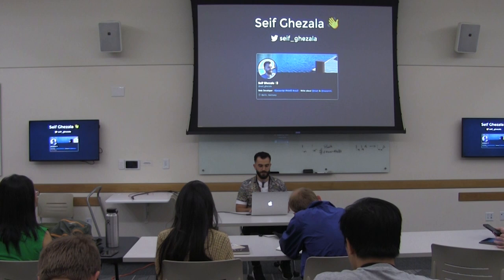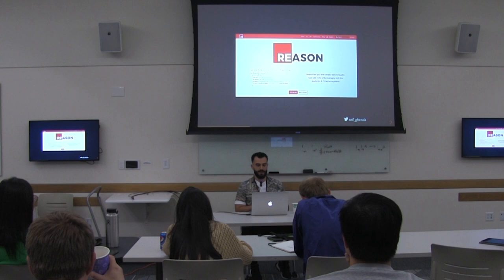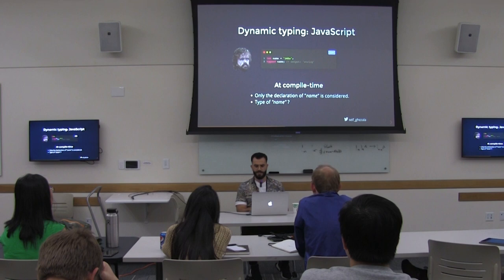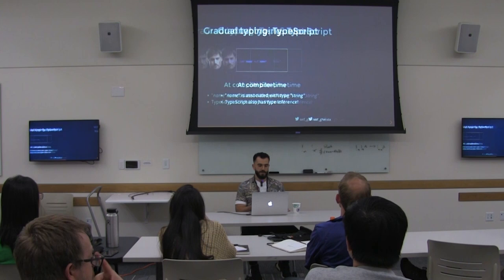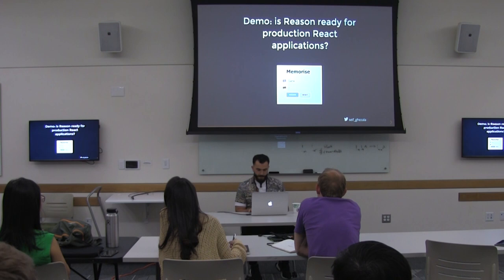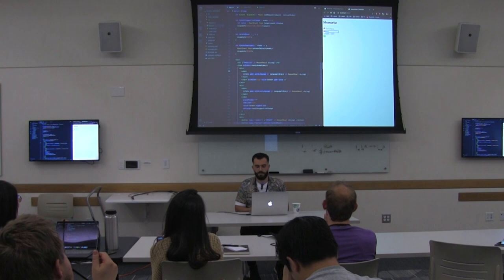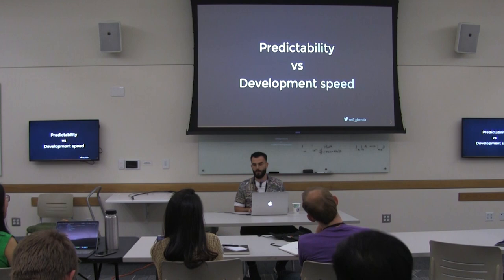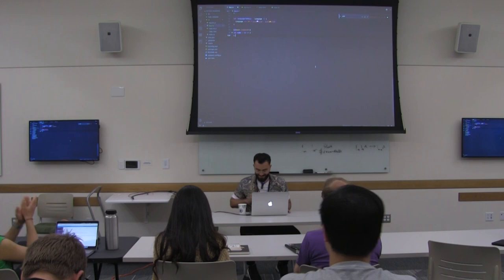Seif Ghezala- ReasonML Predictable Frontend Programming- λC 2019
We will go beyond “Hello World” examples to show the power behind ReasonML, a functional language with smartly inferred, strict types. We will compare Reason with JavaScript and TypeScript, so you can see why you would ever consider the language to make your frontend safer and more predictable! Large frontend applications are notoriously difficult to build and maintain, because JavaScript is very powerful, filled with edge cases, and does not have a type system. To address these challenges, Facebook built ReasonML, a new language that compiles to JavaScript.

An extension of the functional programming language OCaml, ReasonML benefits from a powerful and safe type system that is completely inferred. Although the official documentation is clear, programmers studying “Hello World” examples won’t gain the confidence and curiosity necessary to experiment with the language.

In this talk, the speaker will systematically compare Reason with JavaScript and TypeScript, so you can see the power of its type system in concrete examples that will teach you why people are using the language. Discover how this beautiful, strictly-typed functional programming language can make your frontend safer and more predictable!